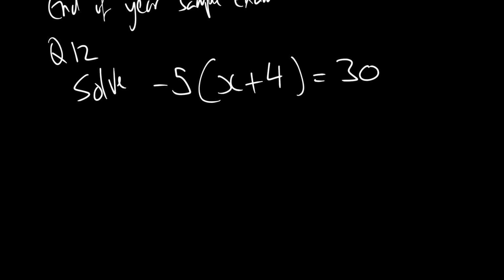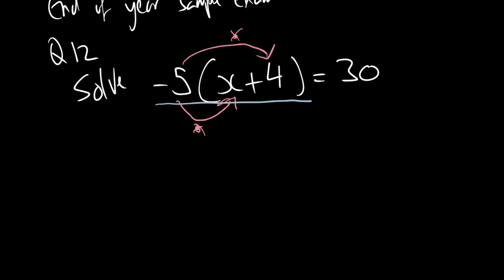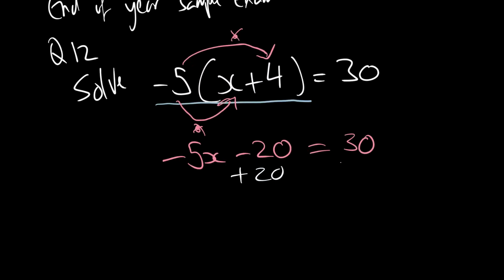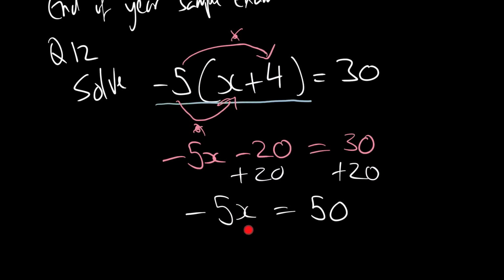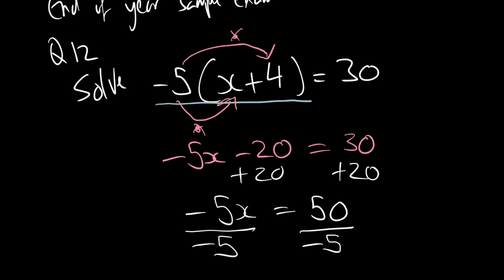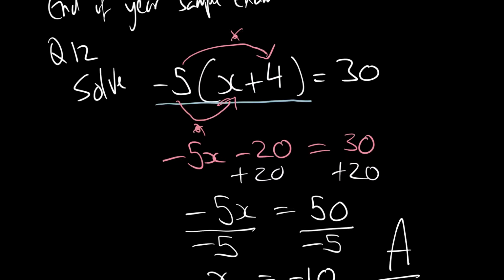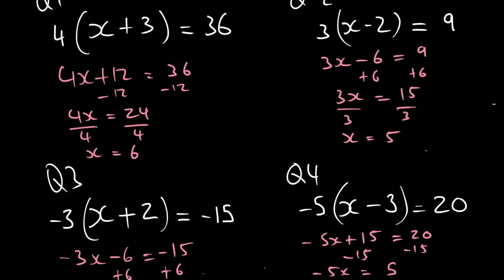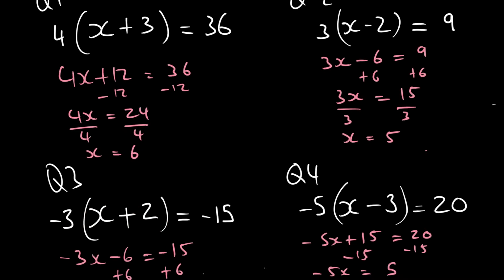End of year sample exam - question 12